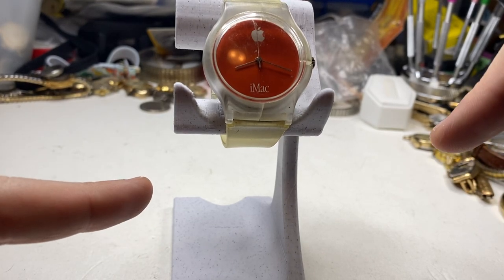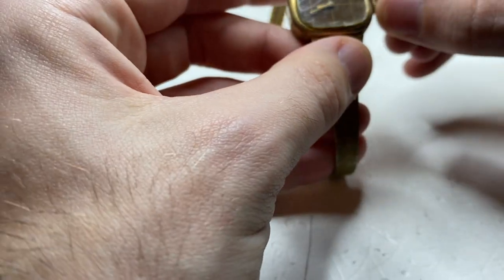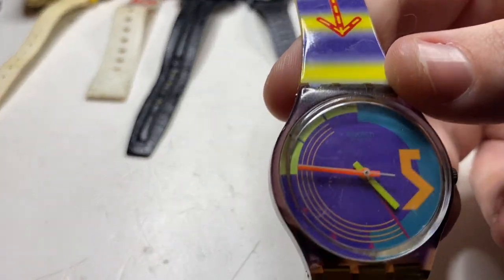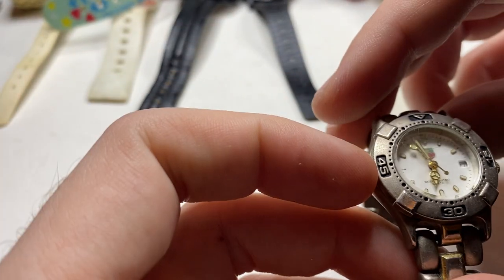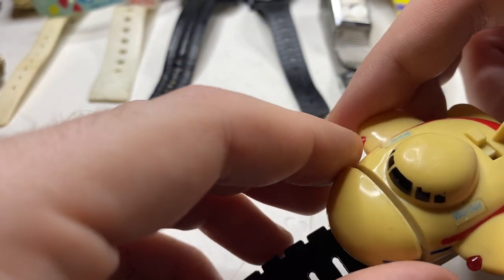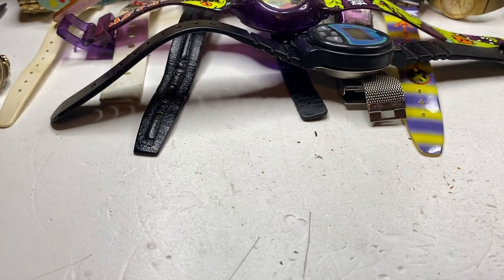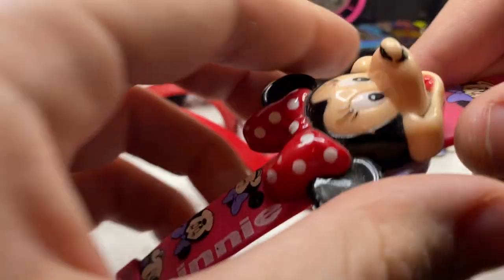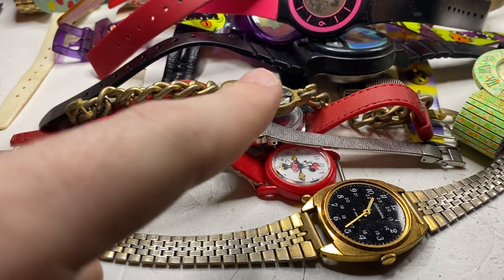The weirdest watch bag I have ever opened found in a Facebook marketplace deal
Saw this for cheap and only bought it because of the Apple Watch. I could quite a few neat watches, but the amount of strange watches was shocking

Amazon links for the products I use

Basic watch repair kit

Ultrasonic cleaner

Best watch case opening tool

Gold and silver testing acid

Photo box for Etsy photos

Light I personally use for videos